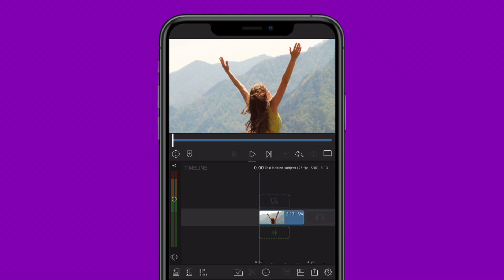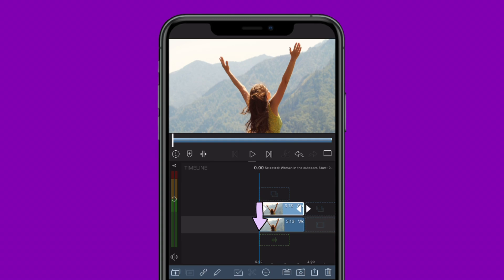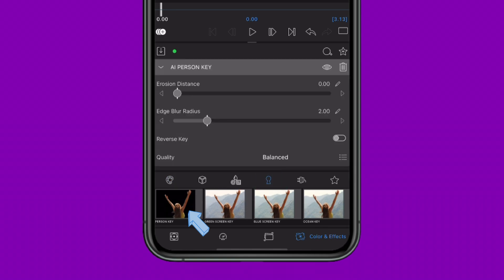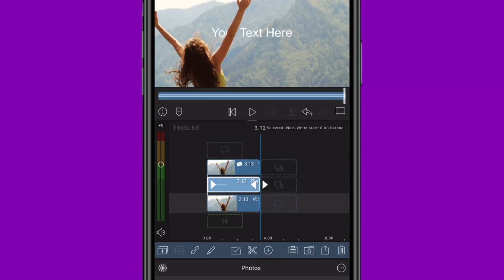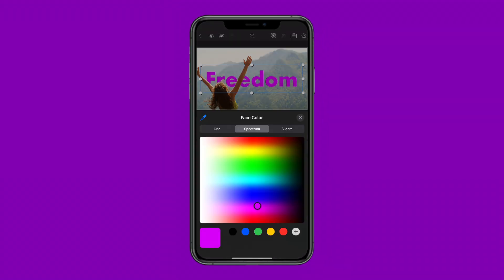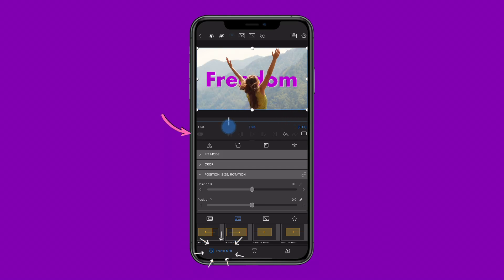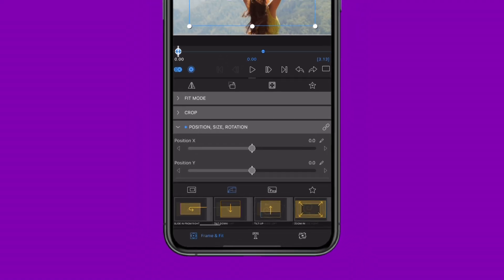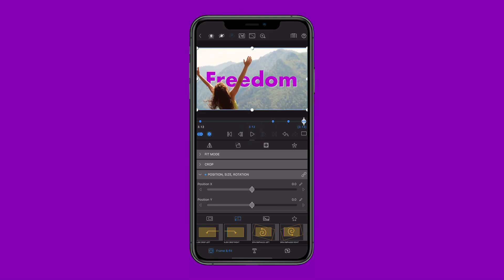How to Place Text BEHIND Your Subject in LumaFusion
Want to make your titles pop behind your talent? This quick LumaFusion tutorial shows you how to use the Person Key effect to pull off that slick, pro-level look in seconds. Simple steps, stunning results - let’s level up your edits!